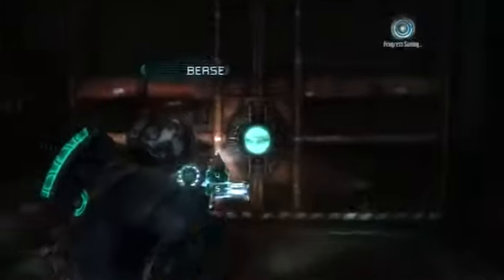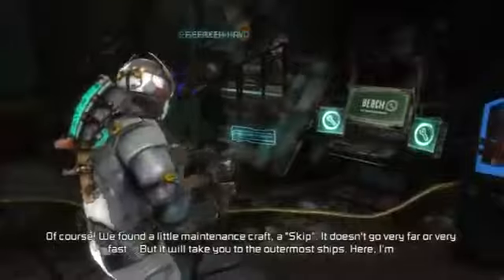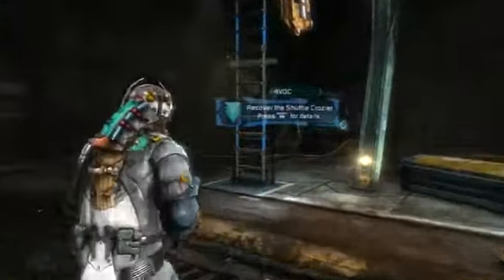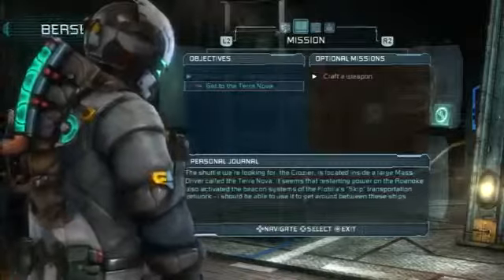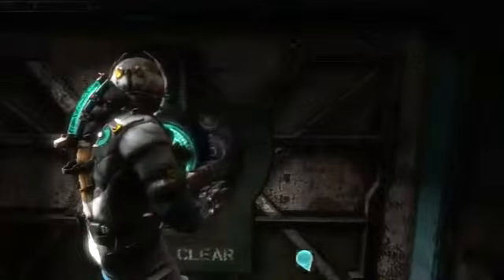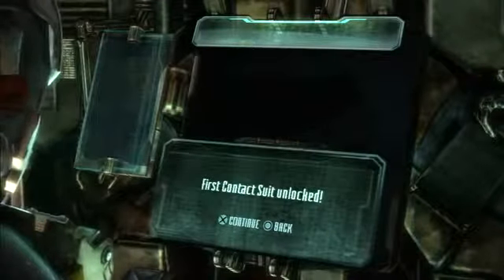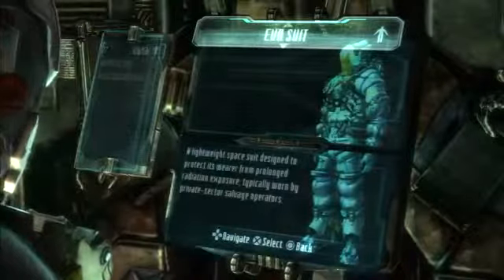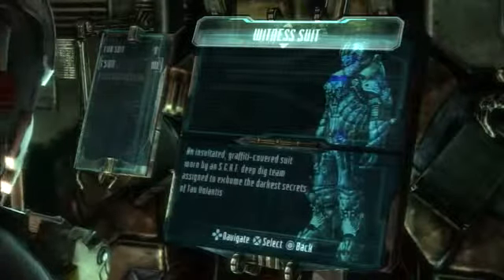Dead Space 3 Co op Campaign w BERSERKER Ep 9 I want more suits